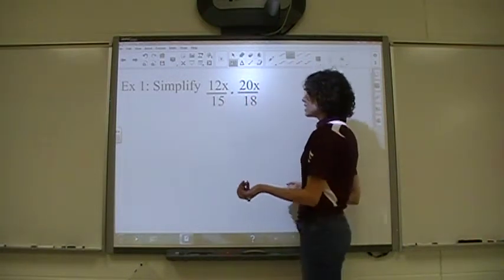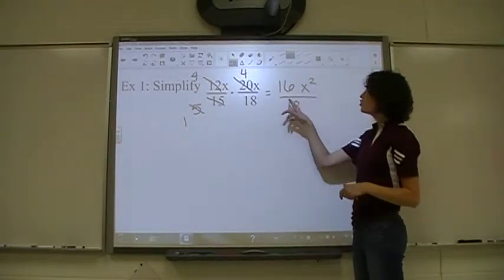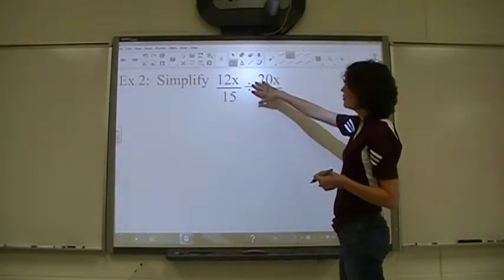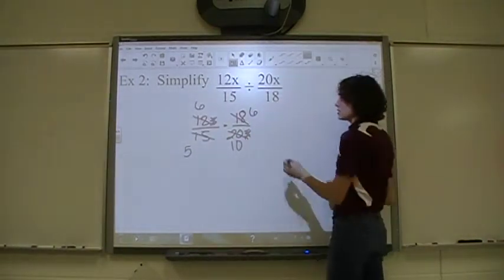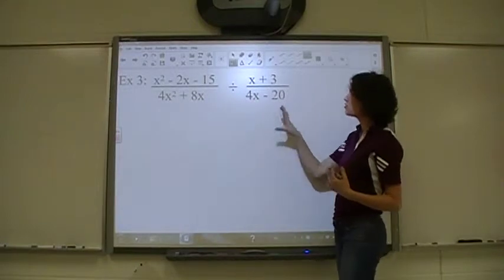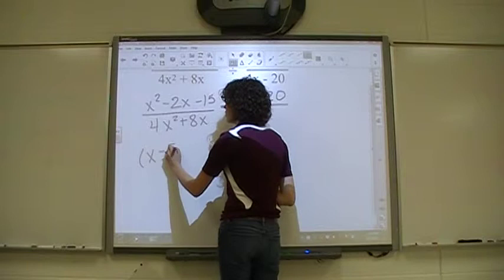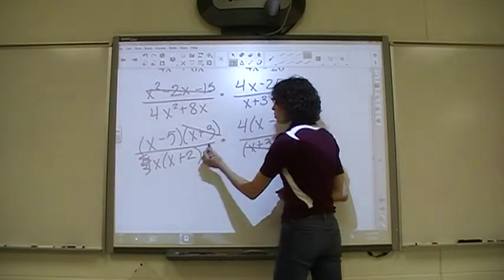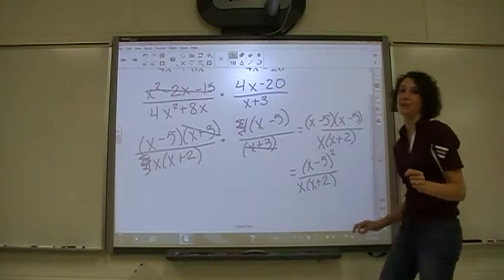WJ Algebra - Multiplying and Dividing Rational Expressions